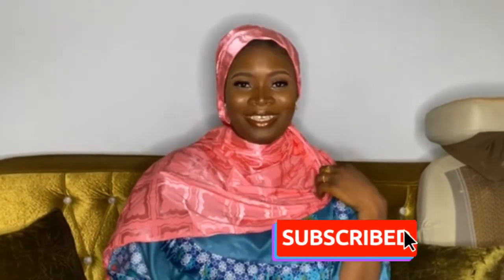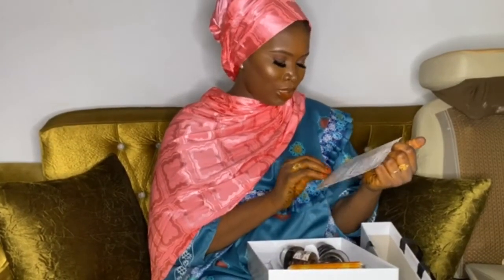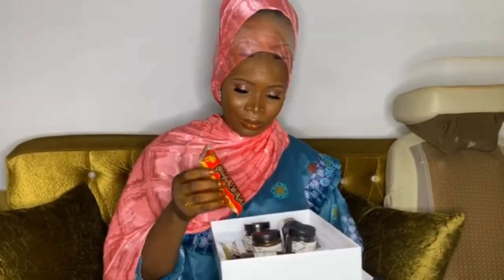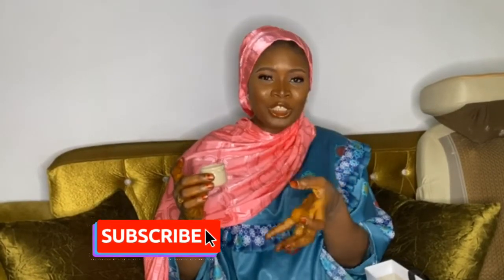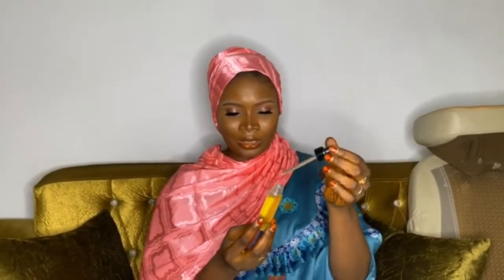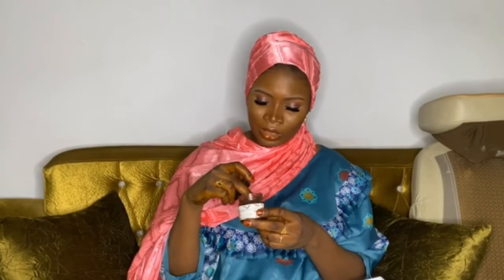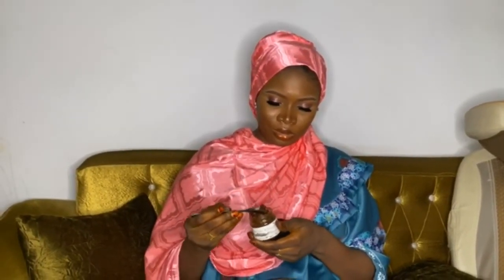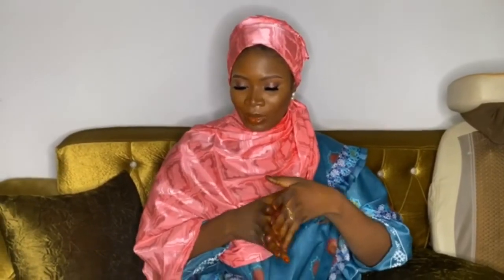Turarenwuta review ||Love or Trash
This series will be all about turaren wuta commonly known as the incense or bakhoor review,where i bring you diffrent bakhoor from diffrent vendors on instagram and tell you my opinion of whether it's trash or I love it..

This series will hopefully help you choose the turare to get wisely and help you find scents you love

Vendor reviewed:

Products reviewed

Couscous
Sandal flakes
Kullecham
Magnifique khumra
Enchantreaa khumra
Sandal bange

Congratulatuons to last weeks winner

@ayush_incense_and_ more
And

Please send your details for your gifts

Watch the first episode of love or trash

This series is also in collabration with the turarenwutablog on instagram

If you love my veil i got it from imannigeria

Ankara:
@todo hermosa

Thankyou so much for supporting my channel,i am still excited about 1000 subscribers

Incase you are wondering i sell turaren wuta and skincare products and also offer gyaranjiki aka traditional spa services
and you can reach out to my shop via the link

Or my IG business page

FAQ
Camera: iphone 11promax front camera(for this video back camera was used)
Editing software: vlogt
Location : Zaria,Kaduna ,Nigeria

How to burn turaren wuta
How to burn bakhoor
Best turarenwuta
Learn about turarenwuta

Lucy hits kaisha
Lucy and kaishas big fight

Bkhoor
How to burn incense
Product review
Review
Turaren wuta
Turarenwuta review
black widow review
chris stuckmann
disney +
disney plus
f9: the fast saga
hiroyuki sanada
how to use bakhoor
incense cones
incense sticks
movie review
resin incense
star wars
the mysterious benedict society
the mysterious benedict society trailer
tony hale
reviews

film